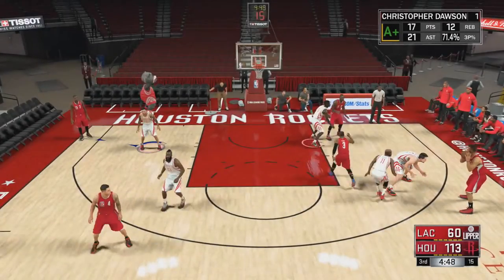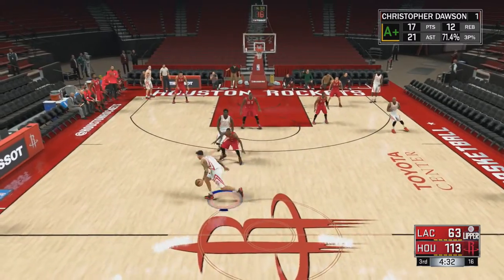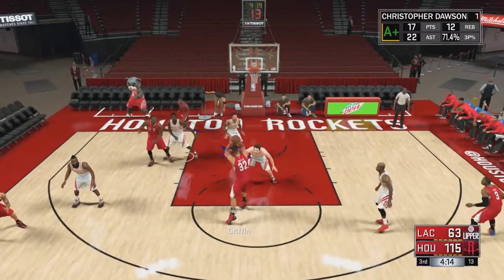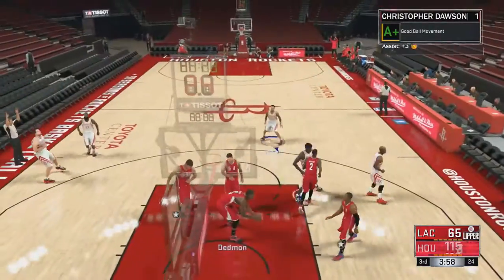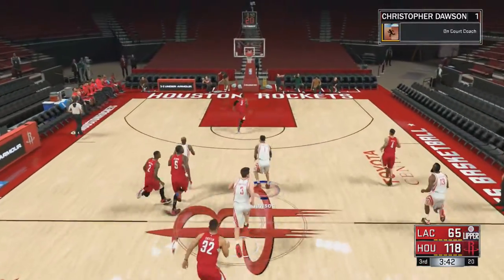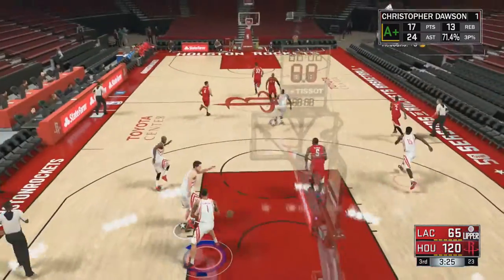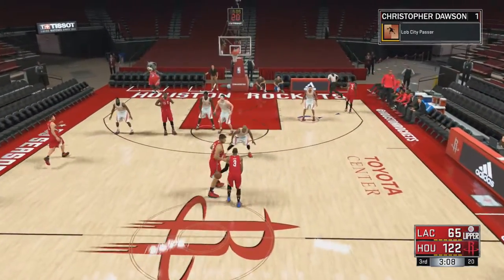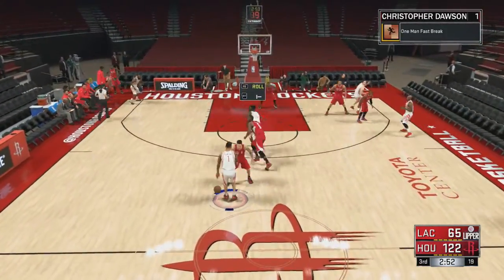NBA 2K17 | How To Get The Lob City Badge (Hall Of Fame)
Check Out The Description!

I am planning on uploading more badge tutorials in the future!

The uploading schedule for this channel is as follows, Tuesday, Thursday, and Sunday. If there is additional uploads that would be on any day!

Lets get 2 likes on this video!